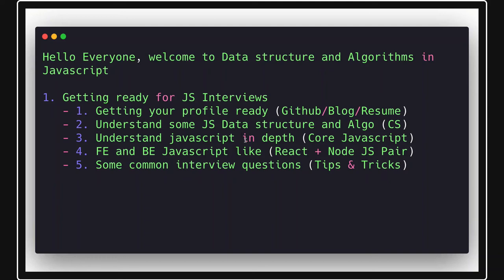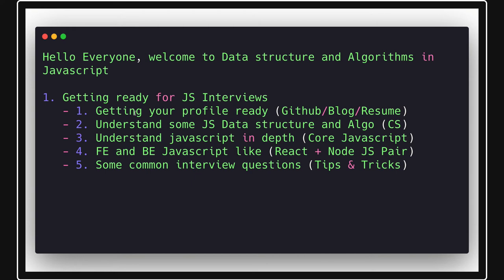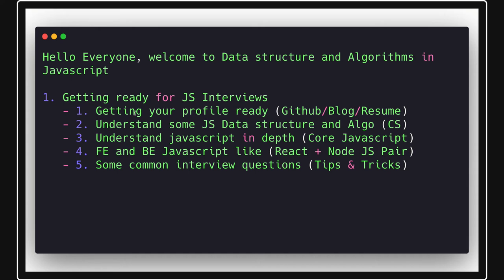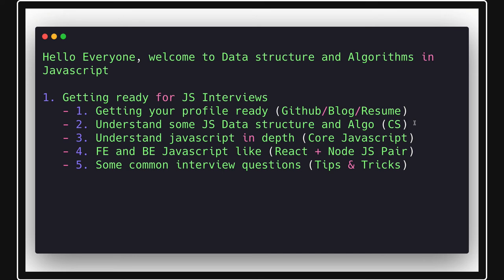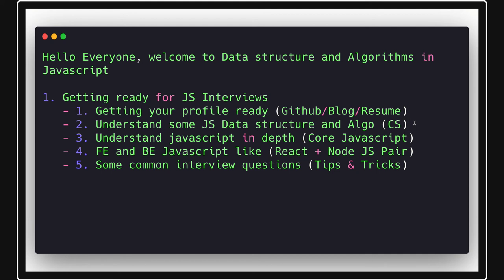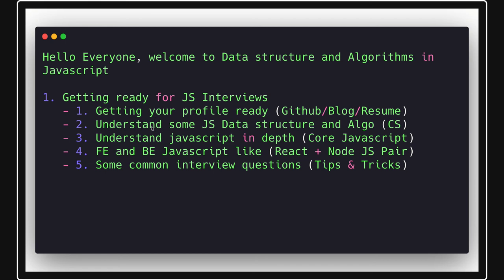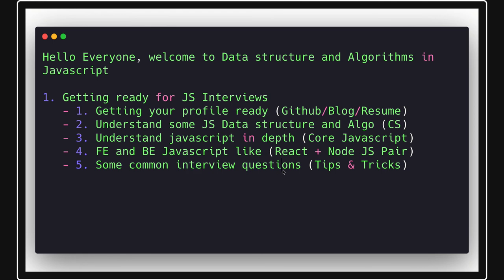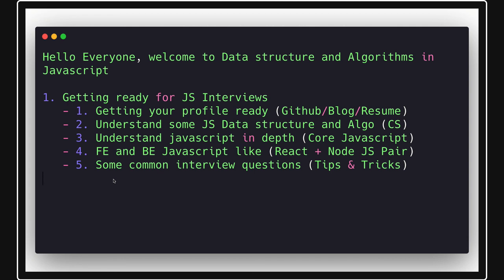Javascript Interview Course Overview #02